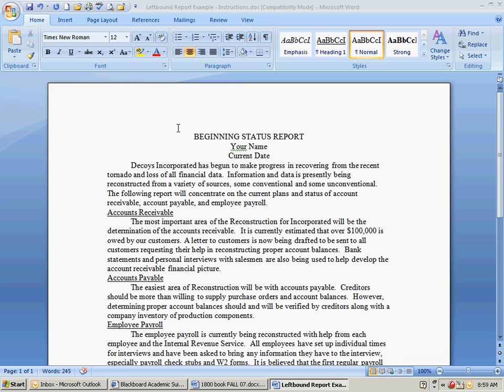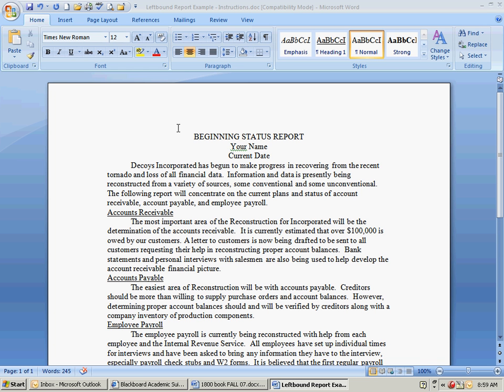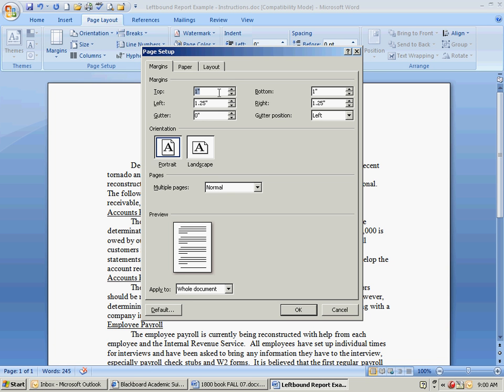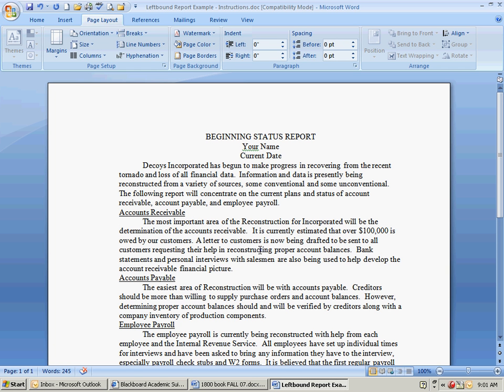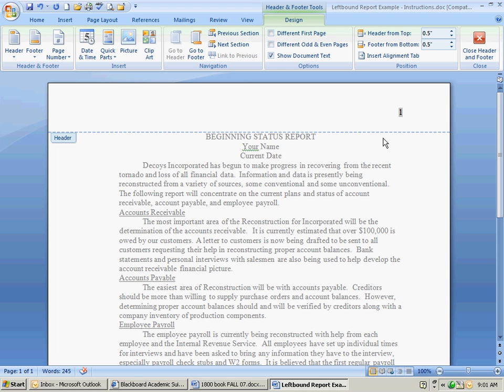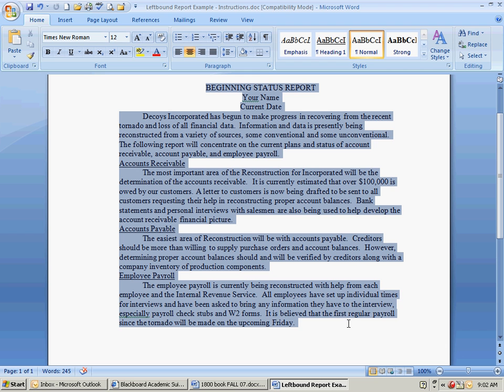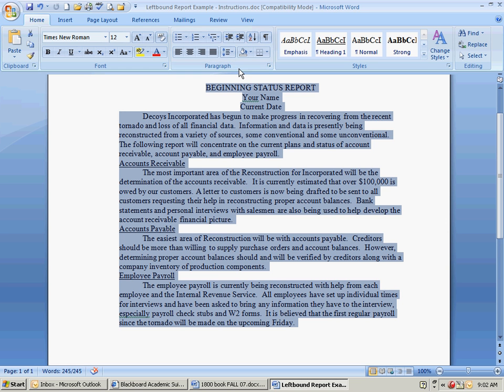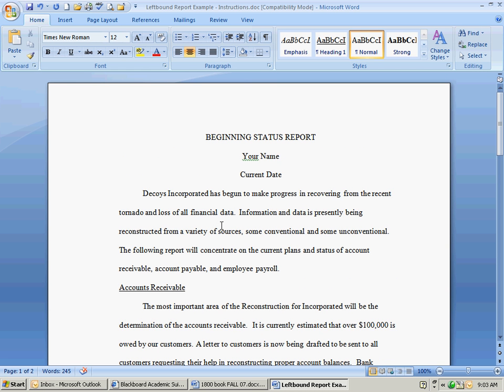NSU Leftbound Report Instructions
Instructions for the most common type of report.